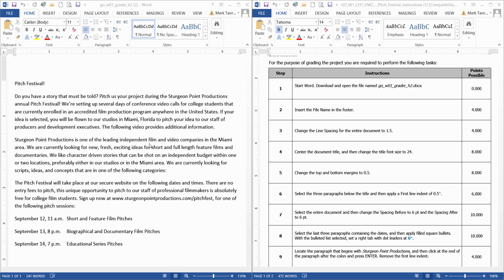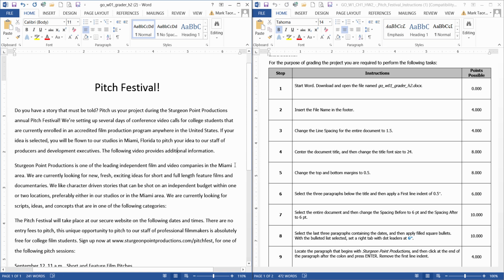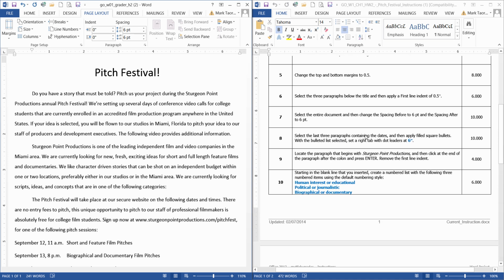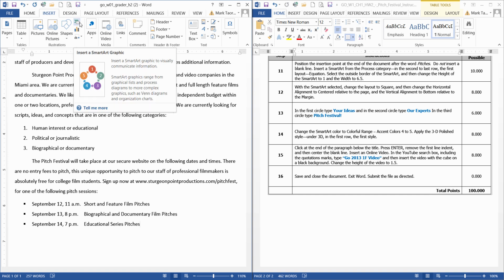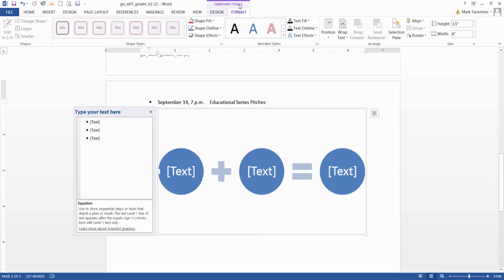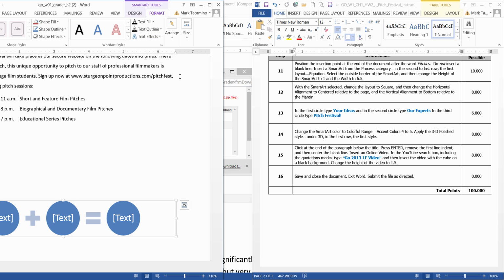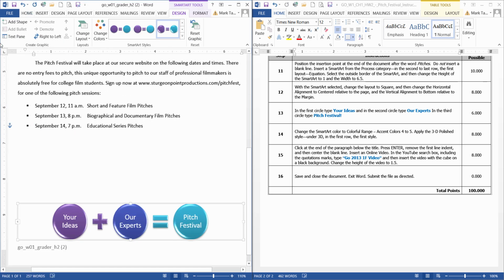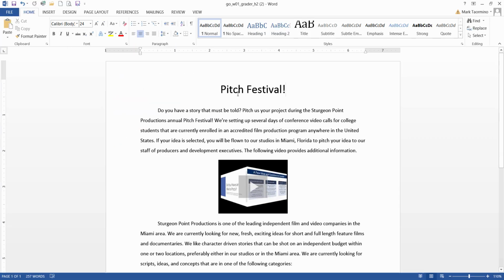Grader Chapter 1 v3